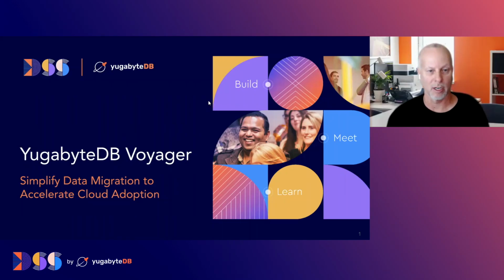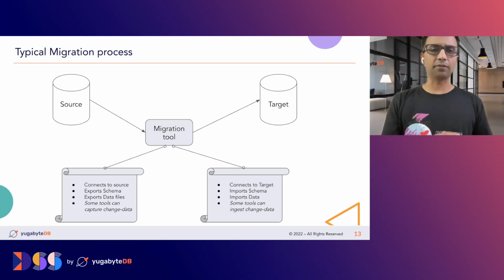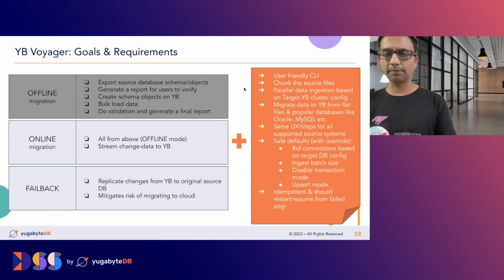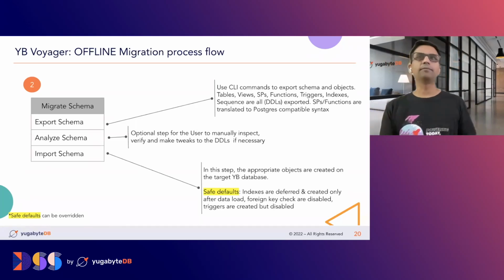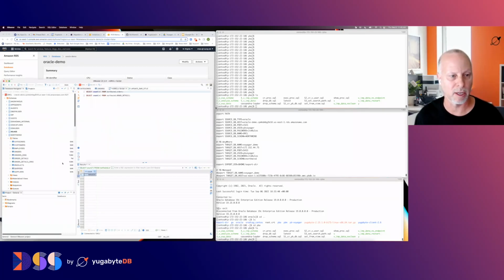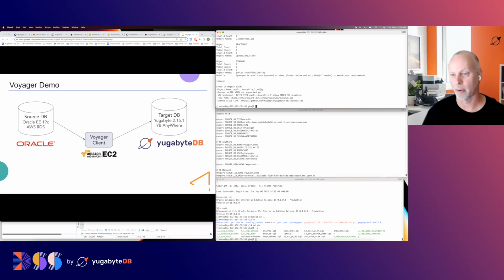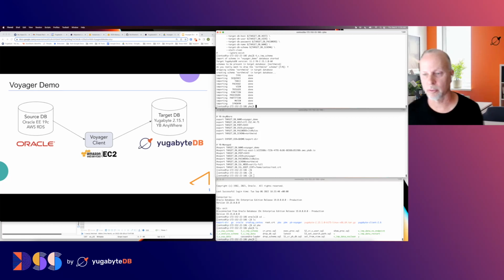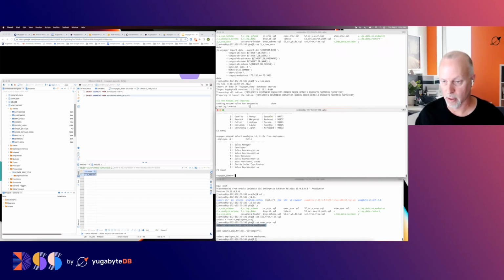DSS 2022 | YugabyteDB Voyager: Simplify Data Migration to Accelerate Cloud Adoption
Organizations continue to embrace the public cloud for their applications. However, migrating business-critical data to cloud native databases remains one of the biggest barriers to accelerating cloud adoption. YugabyteDB Voyager is Yugabyte’s latest product and was built from the ground up to accelerate database modernization and cloud adoption.

See how YugabyteDB Voyager can simplify your migration from legacy and cloud databases to YugabyteDB. This session will arm you with everything you need to know to get started on Voyager, and demonstrate the features that make moving apps and data easy.